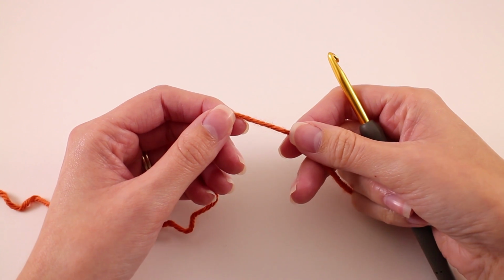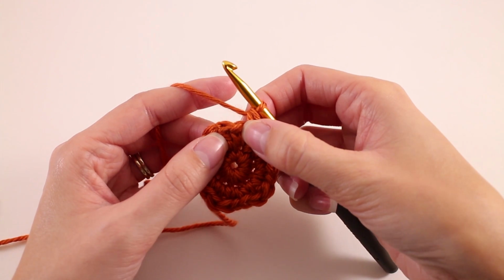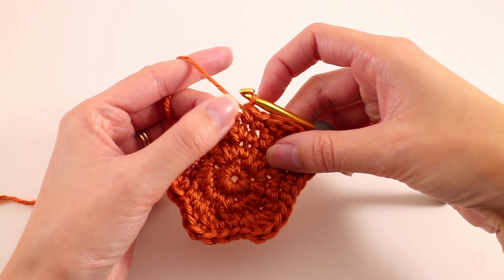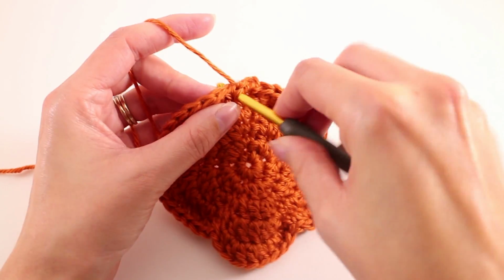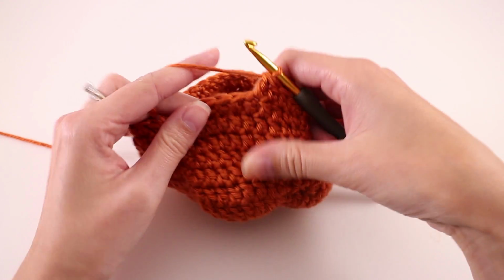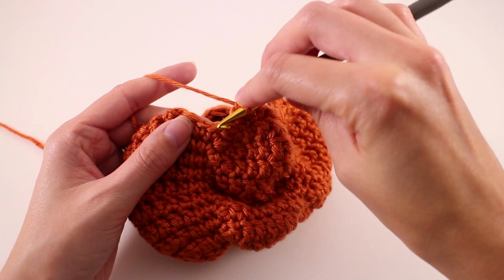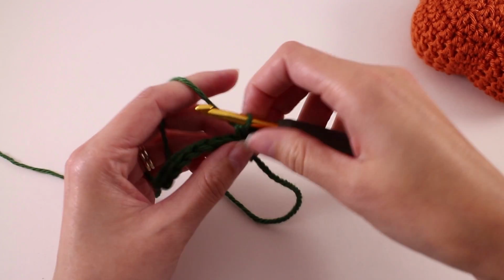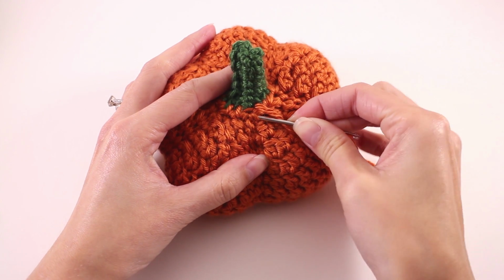How to Crochet a Pumpkin - Harvest Crochet Pumpkins by Yarnspirations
How to Crochet a pumpkin with Yarnspirations free Harvest Crochet Pumpkins.